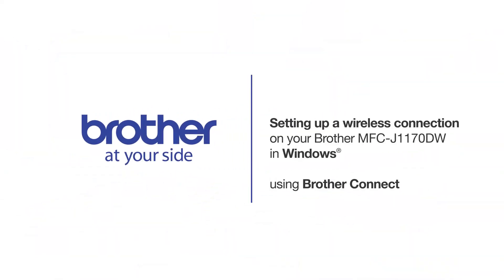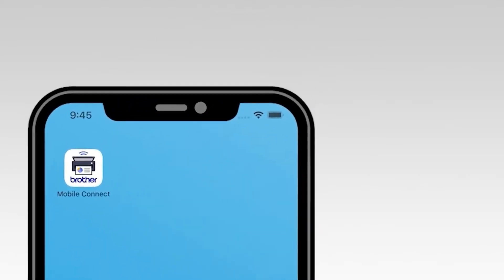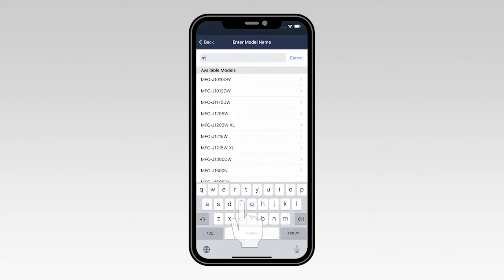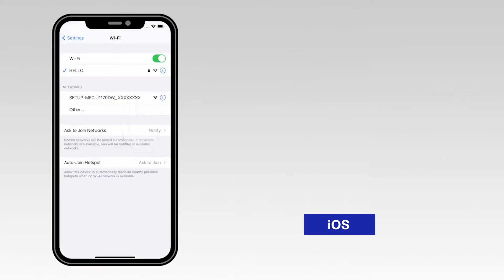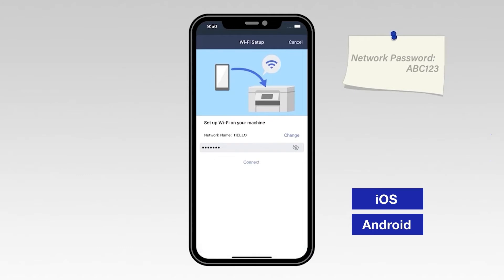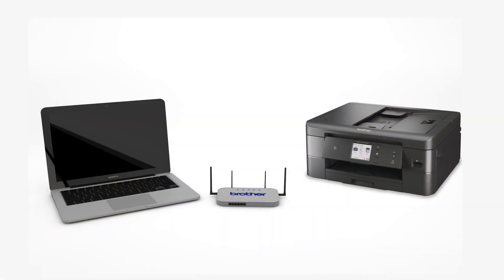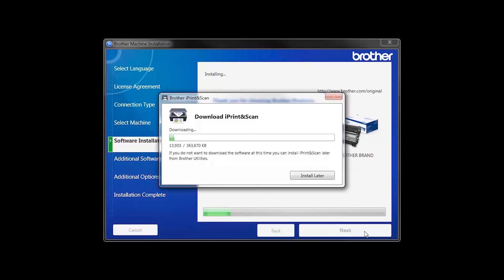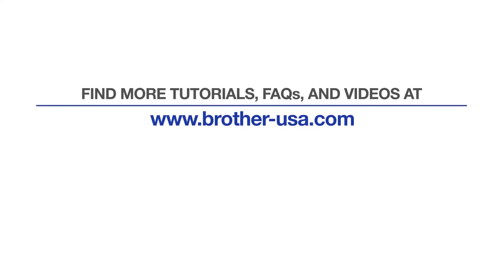MFCJ1170DW wireless setup - Windows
Learn how to set up your Brother MFC-J1010DW inkjet printer on a wireless network in this video tutorial. This method will focus on using Brother Mobile Connect to establish the wireless connection.

Models covered:
Brother MFCJ1170DW

Chapters:
Intro 00:00
Models covered 00:10
Download Mobile Connect 00:20
Verify device Wi-Fi  00:40
Open app and add machine 01:00
Enter Model number 01:20
iOS steps 02:00
Android steps 02:30
Download the software 03:20
Running the Installer software 03:31
Install iPrint&Scan 4:15
PaperPort Install 04:25
User’s Guide and Registration 04:40

Transcript:
Welcome, today we’re going to earn how to set up your Brother MFCJ1170DW to a wireless computer using Brother Connect

Before getting started you will need to download the Brother Mobile Connect app from the app store or the play store. Once installed, go to the control panel of your brother machine and press the stop button. This will ensure that any functions are canceled and the machine is ready to be connected.

Next, we’ll check your mobile device and make sure that WiFi is enabled. On the top right corner of the screen verify that the wifi icon is displayed. If it is not displayed you will need to go into your wireless setting and turn wifi on before continuing.

Now open Brother mobile connect app. Once the application opens, select add Machine.

Then select Not Connected. Select OK to verify that your mobile device is connected to wireless network.

Now type the first few letter of your machine’s model number in the text box and then select your model from the list. (possible split screen – use standard machine image with replaceable number)

On the control panel of your Brother machine press and hold the Wi-Fi button for two seconds.

On your mobile device, select Confirmed

For an iOS device, navigate to settings. Then select WiFi. From the list, select the network marked SETUP followed by your model number.  Once connected, return to the Mobile Connect app.

For an Android device, select the network marked SETUP followed by your model number. Select the Change option. And sect your network for the list

Enter your WiFi password then select Connect

If your mobile device fails to connect, verify your wireless is password is correct and try connecting again.
Once you see the Setup Successful message, select Next.

Now select Complete

On the touchscreen press OK. Your Brother machine is now installed on the wireless network.

The iPint&Scan application will automatically install. If you do not wish to install at this time click “Install Later”

If your model supports scanning you will be prompted to install PaperPort.

Click "Install."

Click "Next"

Click on Brother registration to register your machine at this time. You can also open the online user guides for your model
Once you are through, click "Finish."

Customers also searched:
Brother MFC J1170DW wireless Windows
Brother MFC J1170DW wireless setup Windows